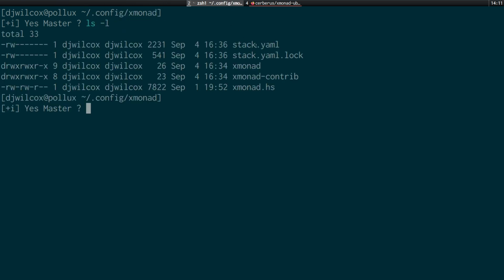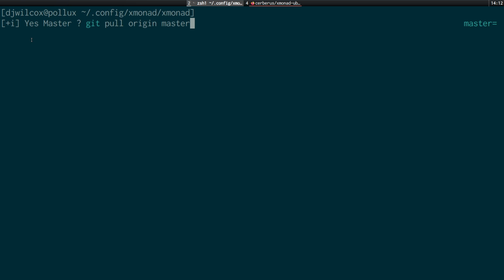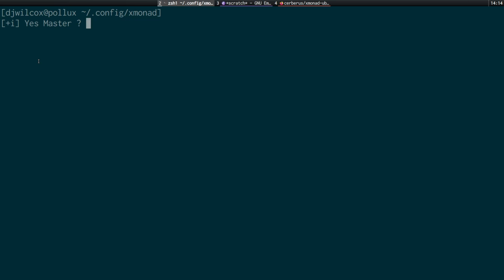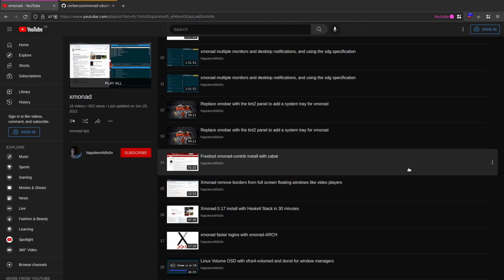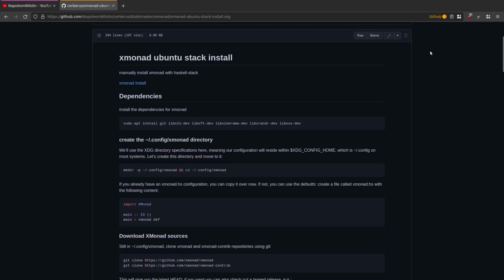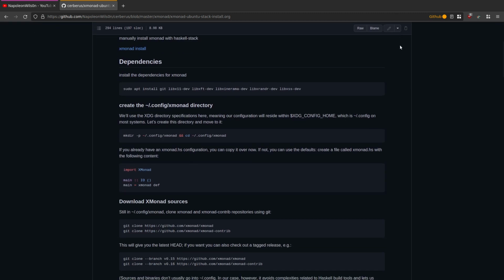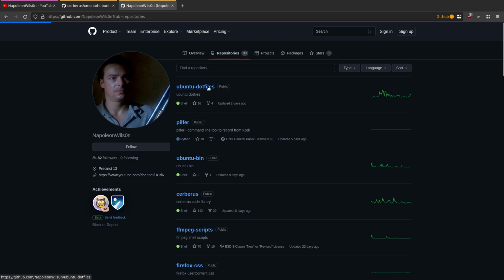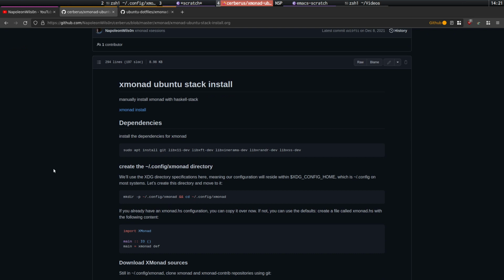Xmonad upgrade to 17.1 with haskell stack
Xmonad stack install upgrade to 17.1

# change into the xmonad directory
cd ~/.config/xmonad

# move the yaml and lock file to the desktop
mv stack.yaml* ~/Desktop

# change into the xmonad git repo and do a git pull
cd xmonad
git pull origin master
cd ../

# change into the xmonad-contrib repo and do a git pull
cd xmonad-contrib
cd ../

# run stack init
stack init

# run stack install
stack install

# xmonad recompile
xmonad --recompile

log out and back in again

# check the xmonad version
xmonad --version